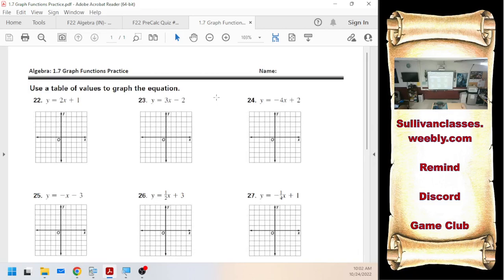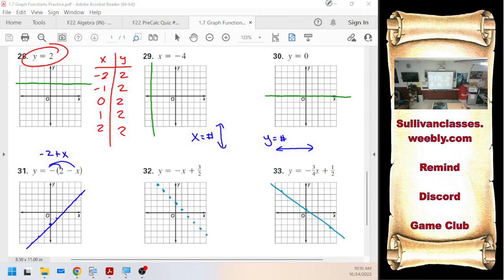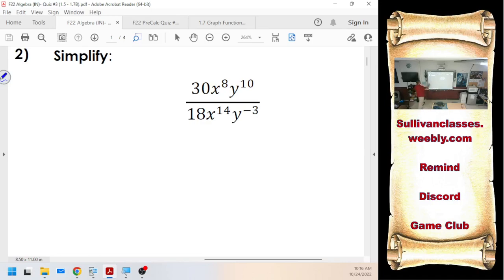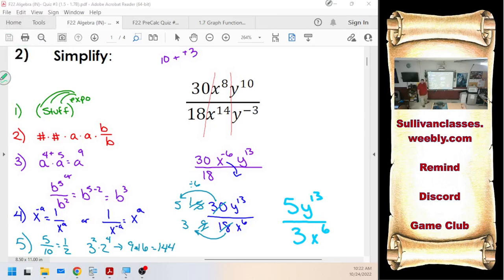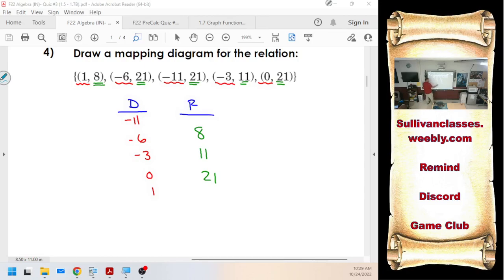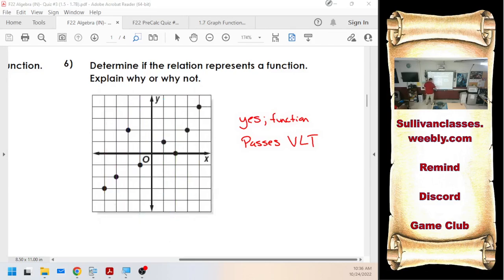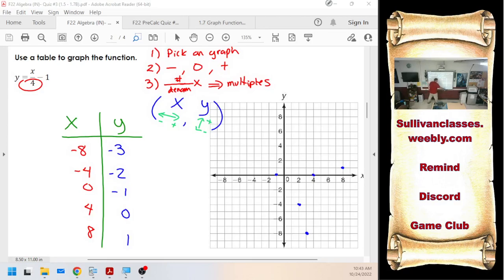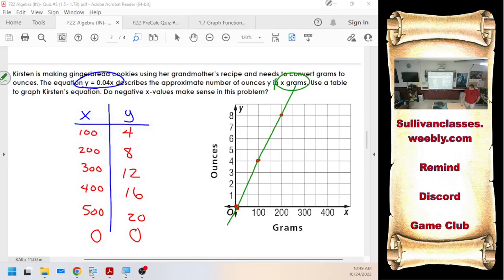221024 Algebra (IN)- Review/Quiz #3